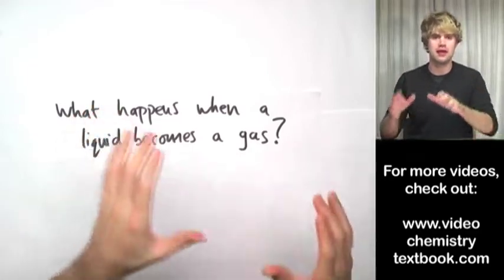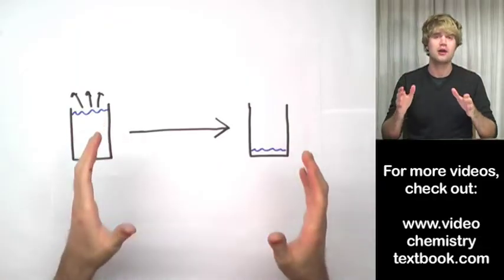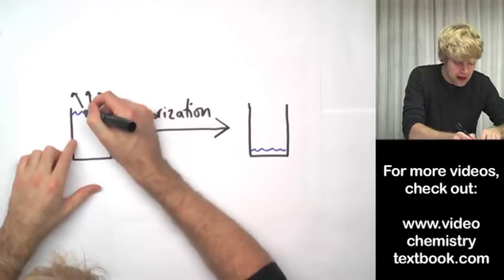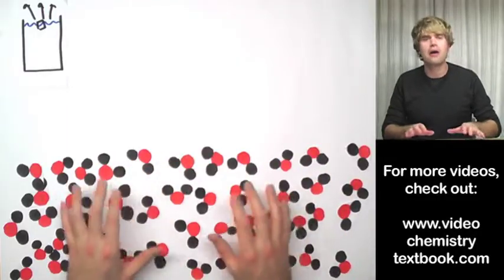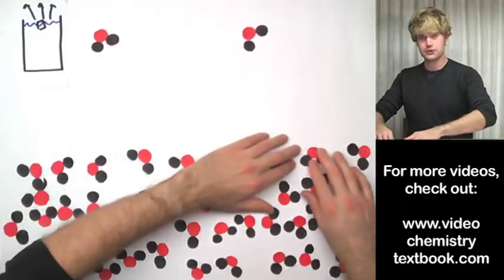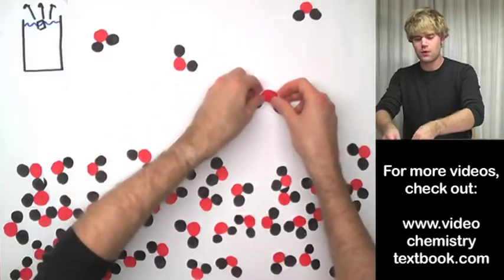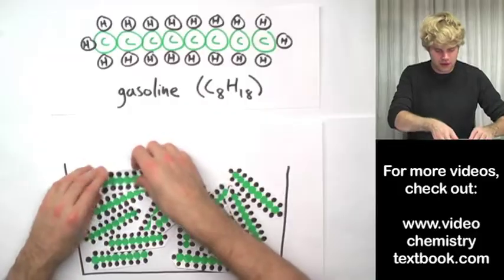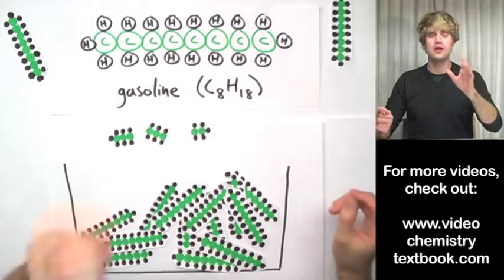How does a liquid become a gas?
We'll look at how vaporization and evaporation happens, and learn a big mistake that many people make when they deal with the liquid gas phase transition.